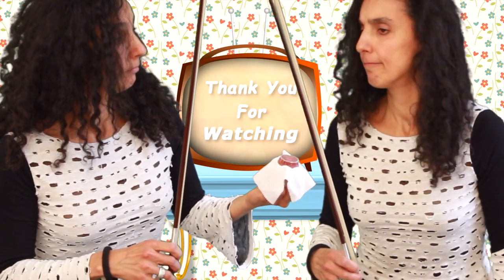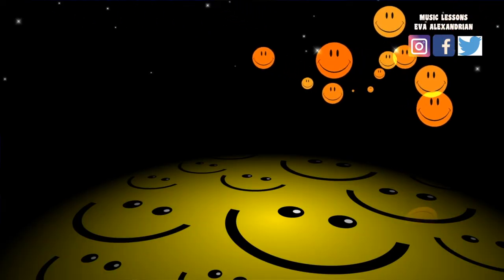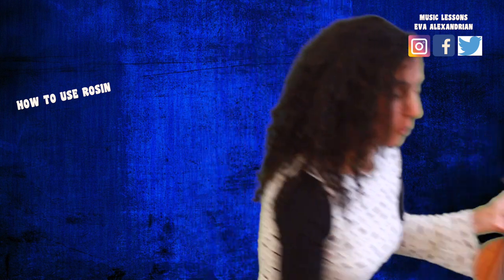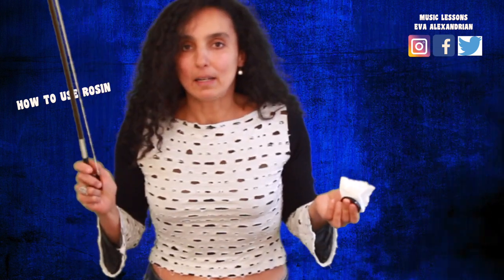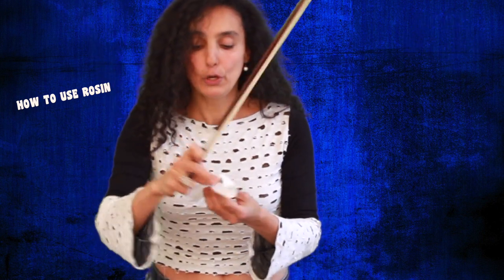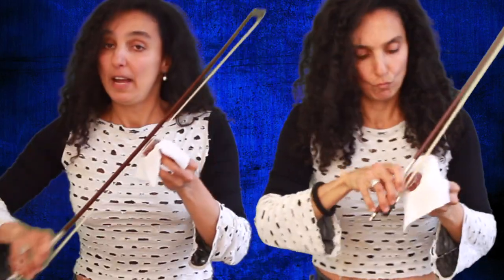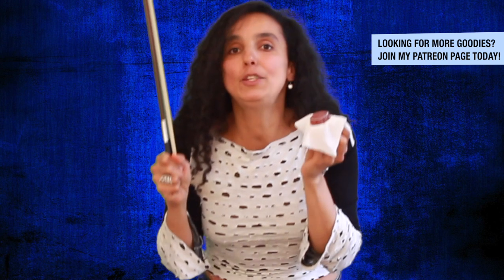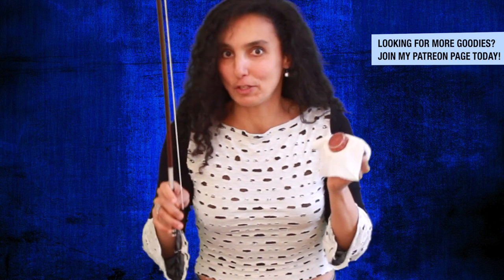How To Rosin Your New Bow For The First Time | How To Apply Violin Rosin | How Often & How Much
➡️ New violin song book
🌲25 Christmas Carols For Violin➡️

The Mexican Hat Dance - sheet music for 2 violins (Musescore file)

Sheet music for Caprice No  24

What are the challenges you are dealing with as a violin beginner? Find out how to learn violin in the comfort of your home

💥Mute for violin

💥Strad Pad - soft chinrest pad

💥This little tool is great for beginners and will help you to learn where to put the fingers of your left hand:

💥 Violinset For Beginners

💥 No Fret - fingerboard sticker